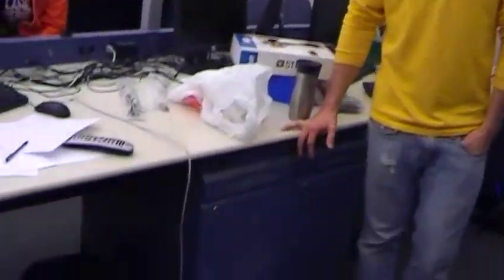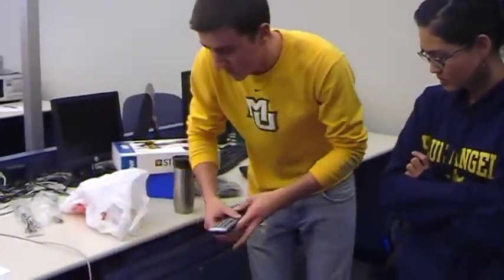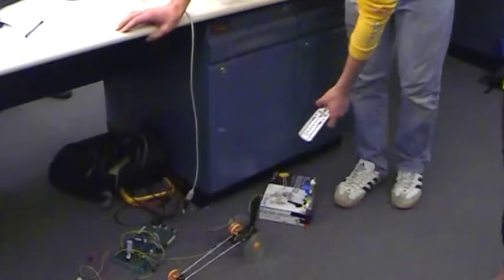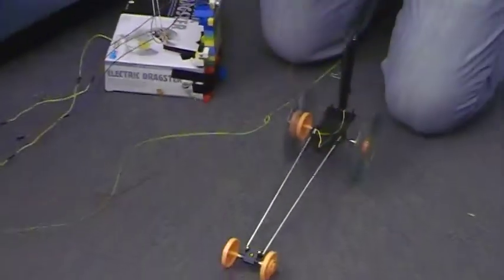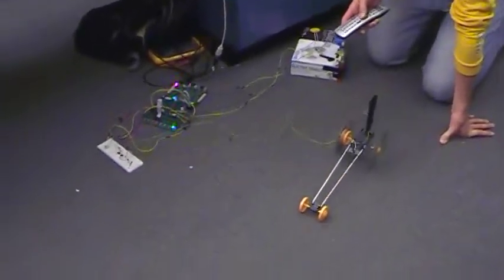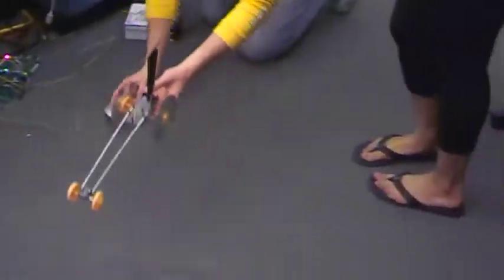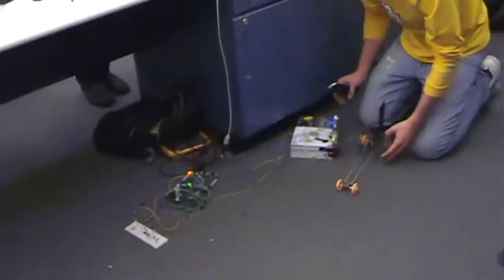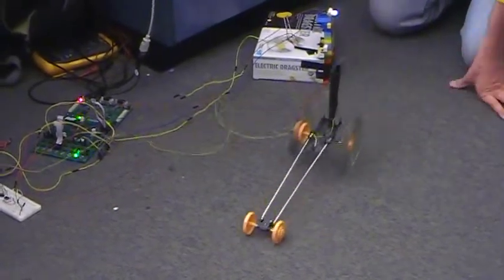MOV033.MOD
CPE 329 Final Course projects (2.5 weeks), using an ATMEL microcontroller.
Fall quarter, 2010.  Dr. John Oliver